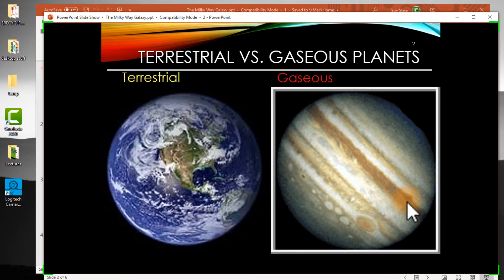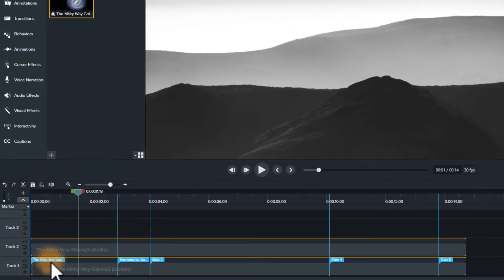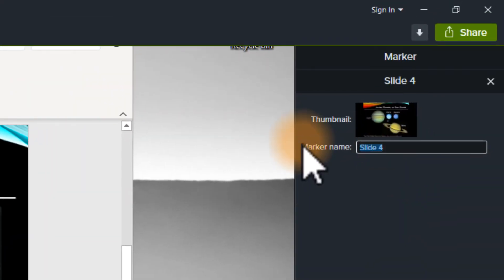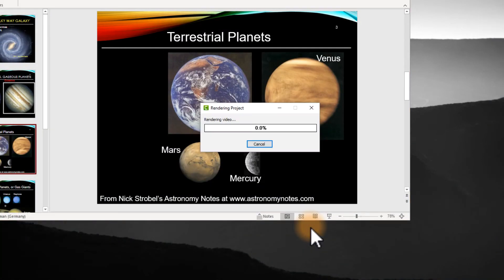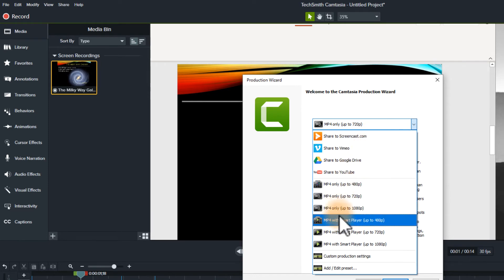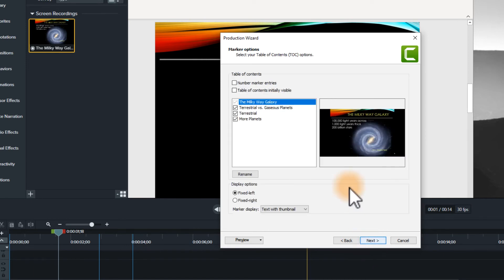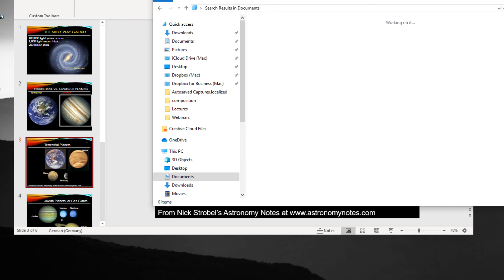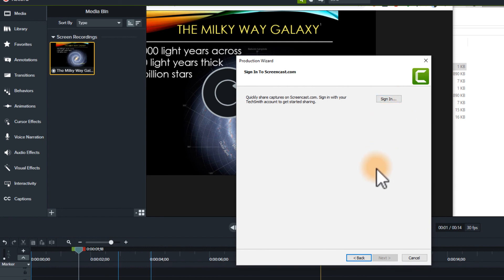Editing Markers in Camtasia and Making a Table of Contents for the Viewers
Recording PowerPoint presentations with Camtasia automatically turns slide  titles into Markers in Camtasia.    These markers can be edited and turned into a Table of Contents allowing your viewers to jump around in the video.